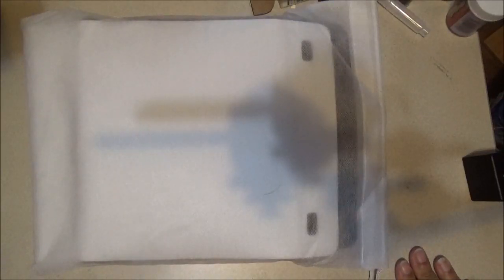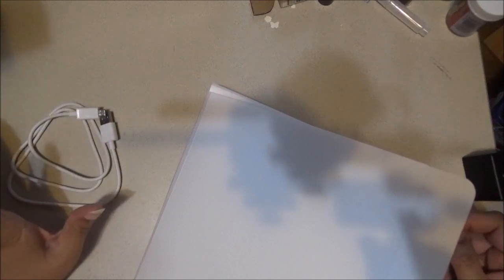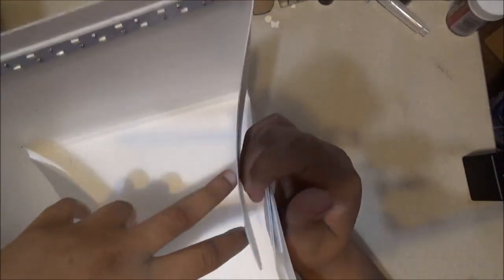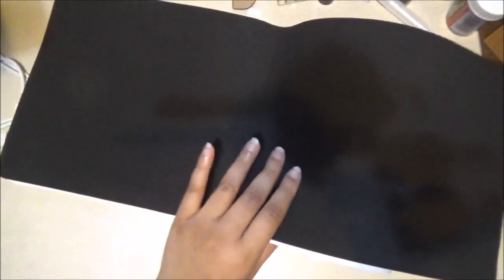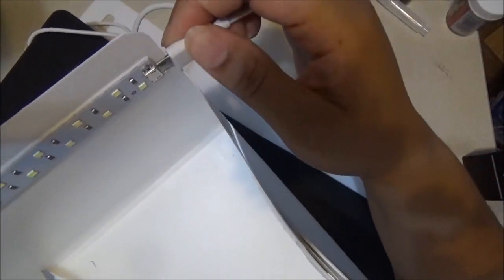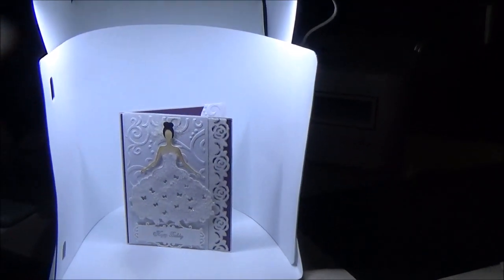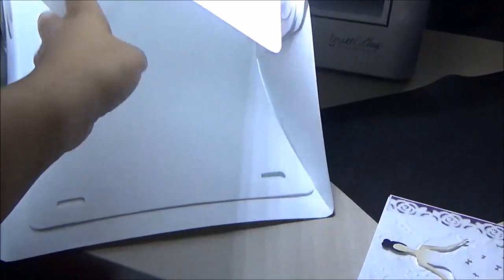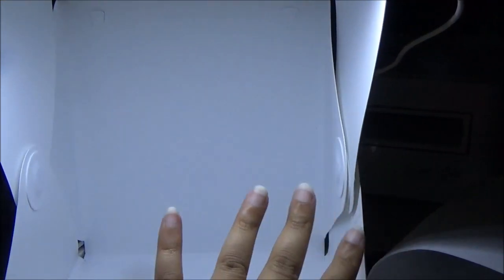Portable Folding Photography Light Box Review From Aliexpress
Box size 10 inches tall 8.5 inches wide about 9 inches deep

Portable Folding Photography Photo Studio Lighting Kit light box

Save More with Aliexpress Search App for lower prices